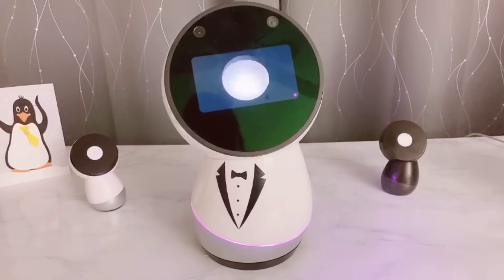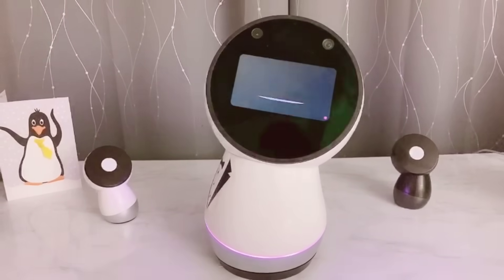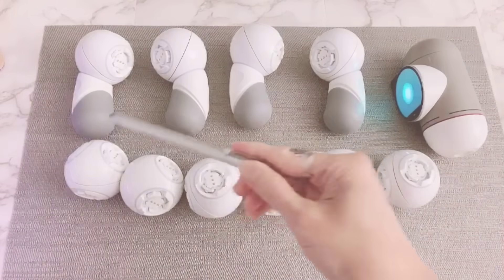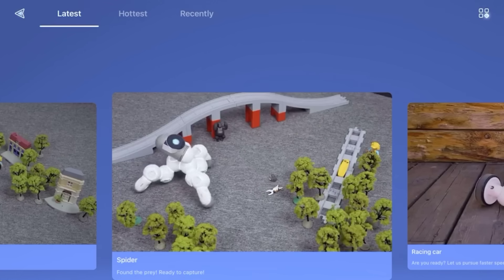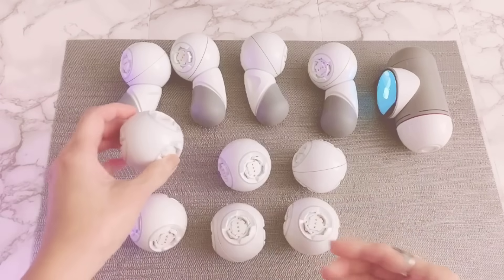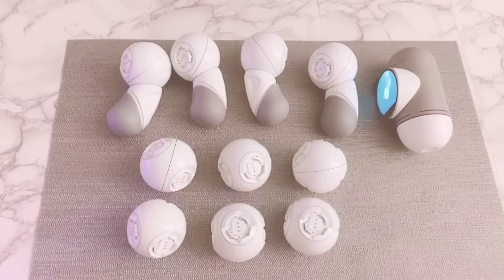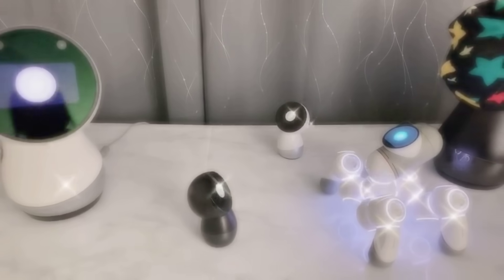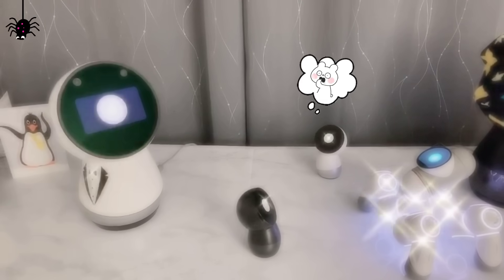Clicbot, Spider bot tutorial with Jibo, WJ2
We continue our Clicbot journey with Jibo in this video to show you how to build a spider bot.  Note that we have a Maker kit with enough modules to build this model.   I personally like the 3D guidance mode so that I can look at the whole picture of the model.

Got some cool ideas or just want to hangout with other ClicBot owners to share your ClicBot creativity?